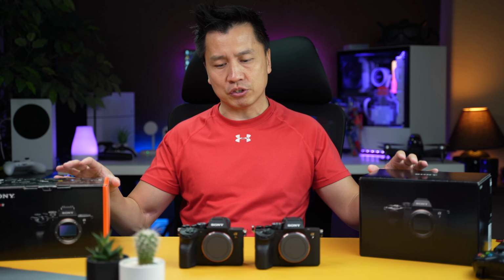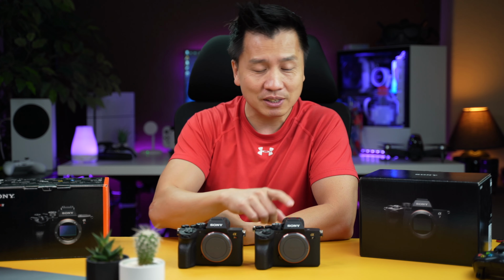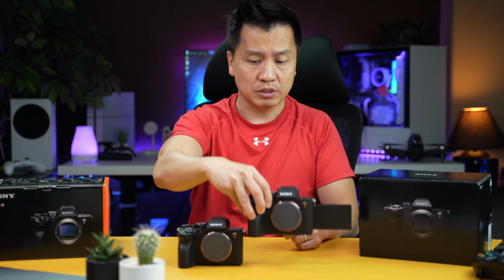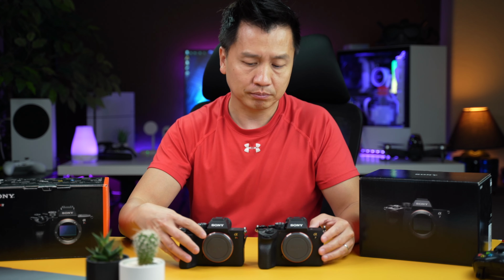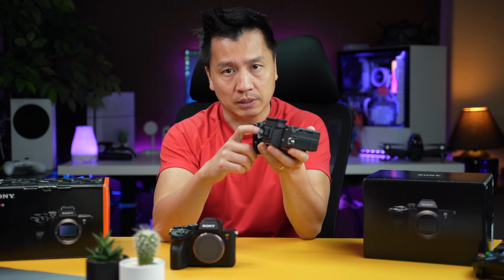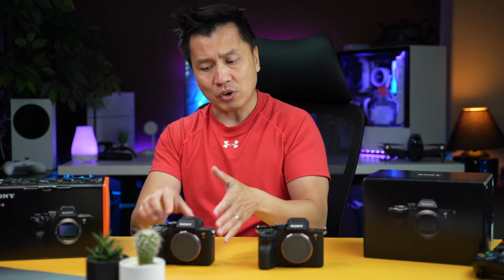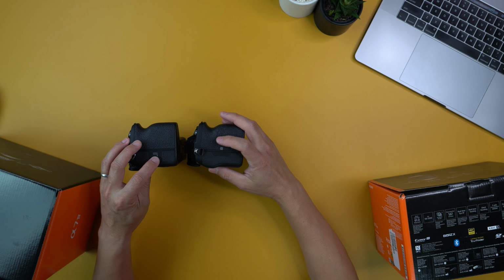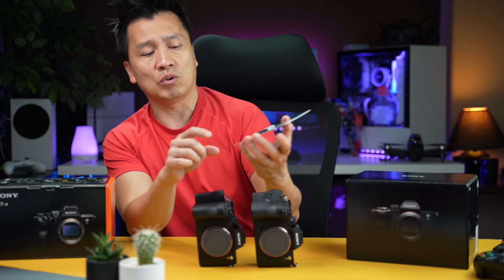Sony A7IV VS A7RIV - What's the difference? - Sony Alpha Mirrorless Camera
A7IV (New):

A7R IV: